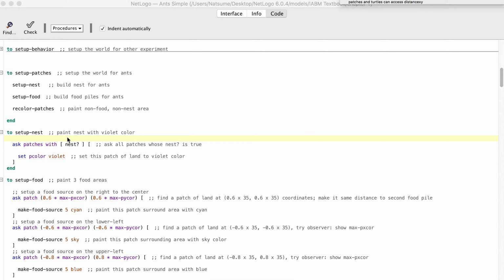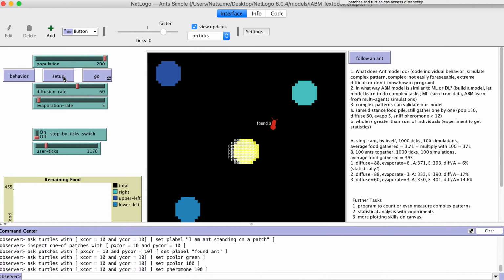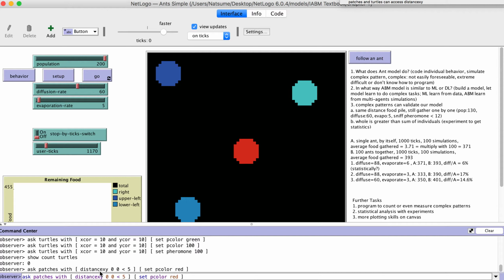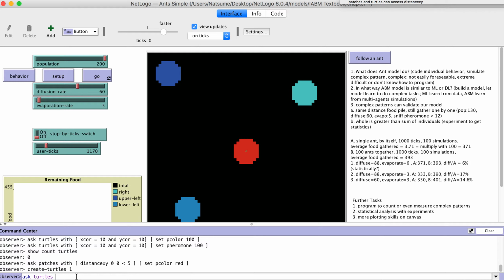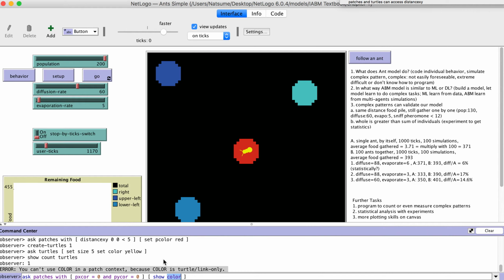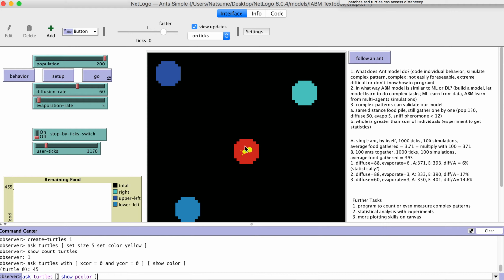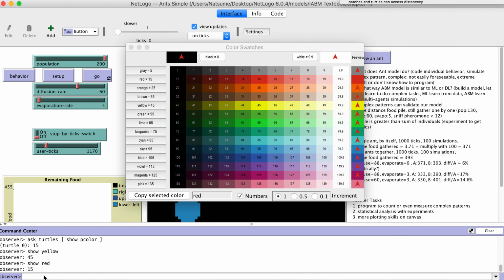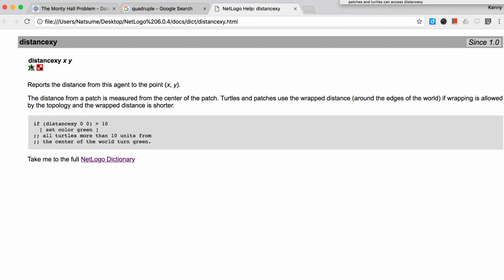13 whose properties to access under patch or turtle context